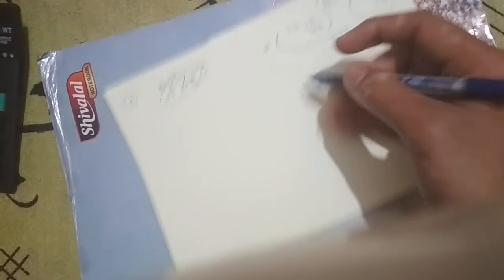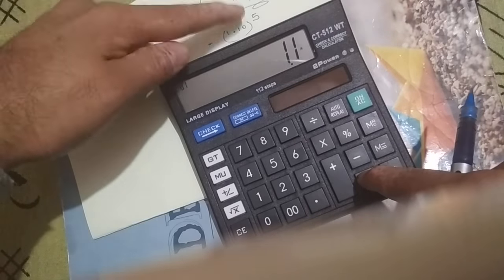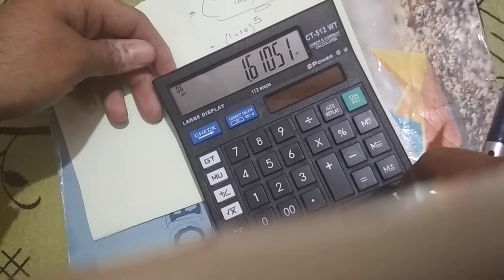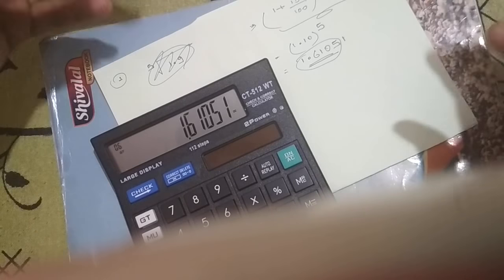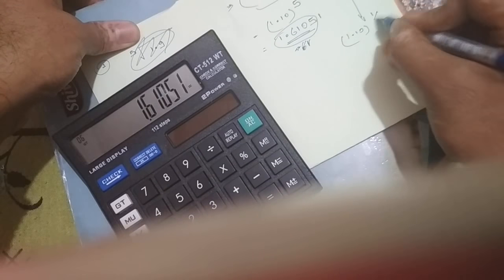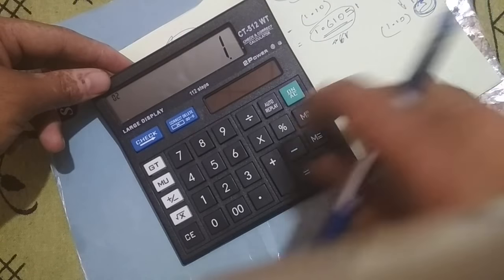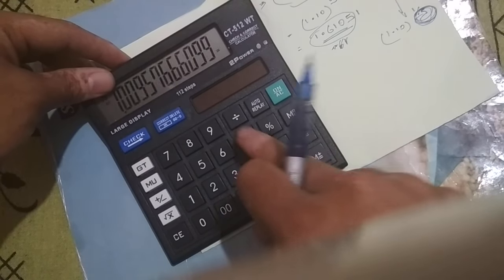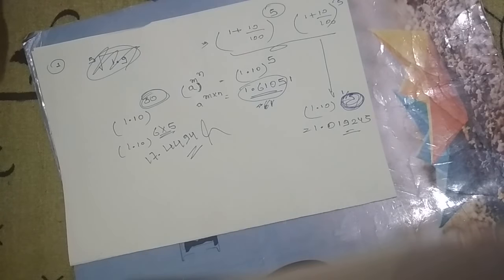JAIIB & CAIIB:CALCULATOR TRICK TO CALCULATE POWER AND ROOTS / WATCH IT AT 1.5x SPEED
This is especially for the JAIIB/CAIIB/CERTIFICATION EXAMINATION to find the higher power and root through simple calculators.